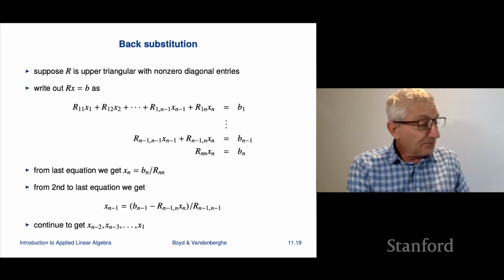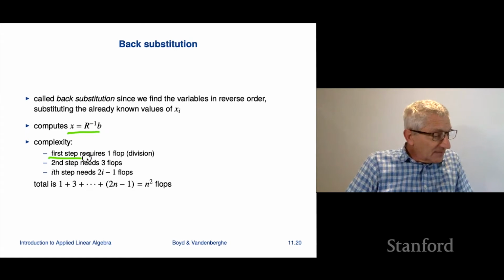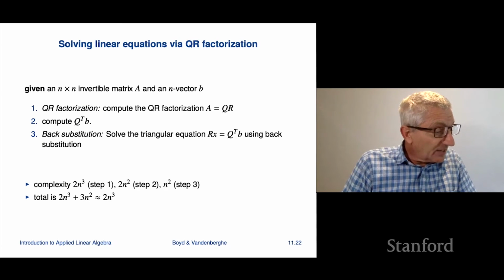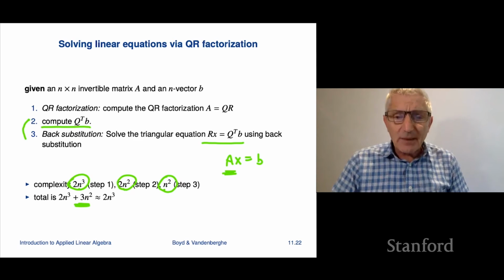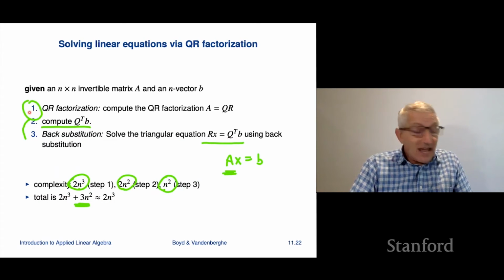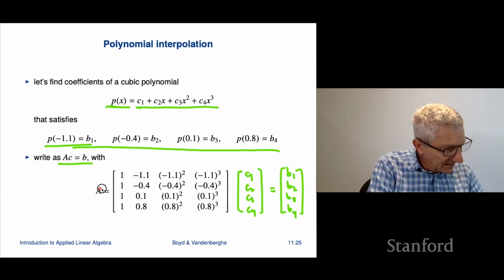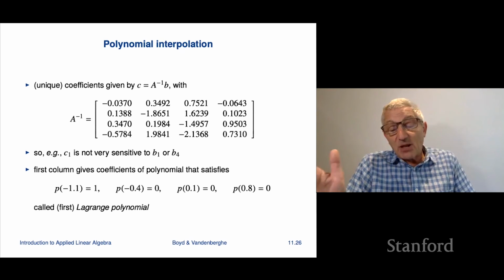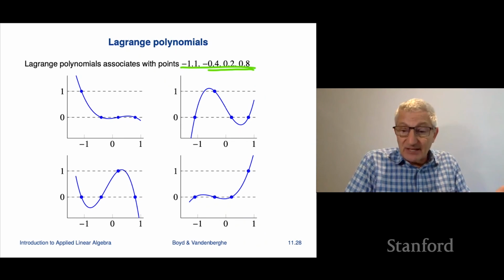Stanford ENGR108: Introduction to Applied Linear Algebra | 2020 | Lecture 31-VMLS solving linear eqs